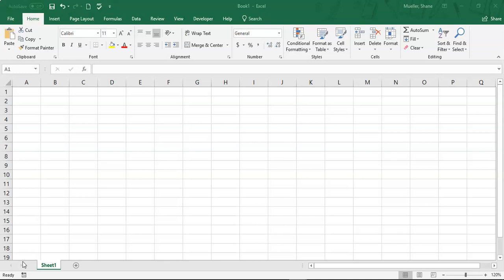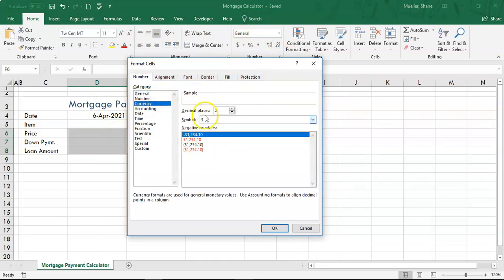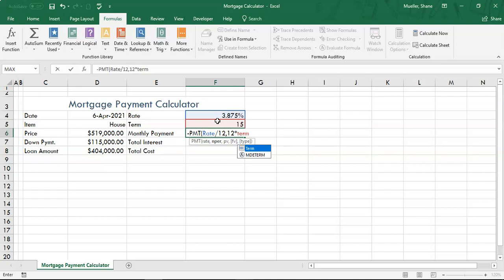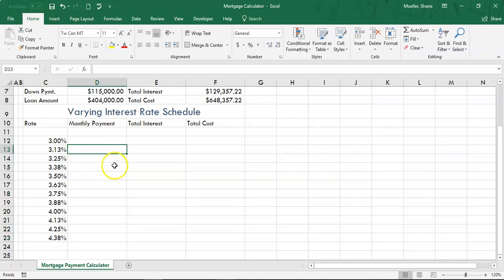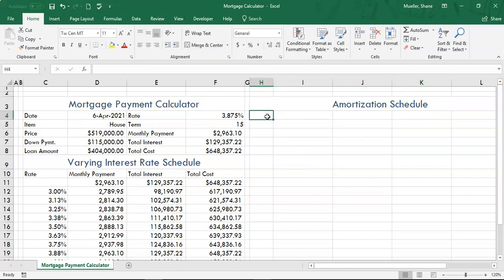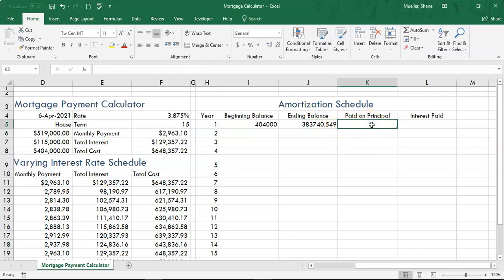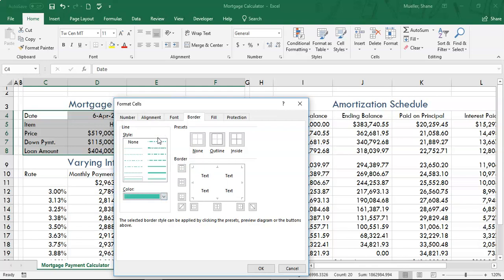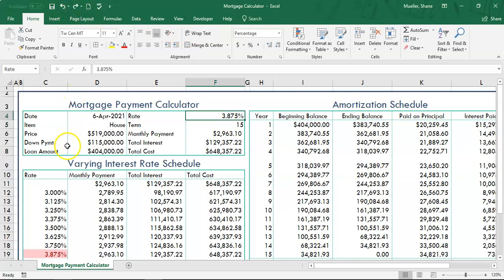Mortgage Payment Calculator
In Excel Lesson 4, we look at financial functions, data tables, and creating an amortization schedule by creating a mortgage payment calculator.